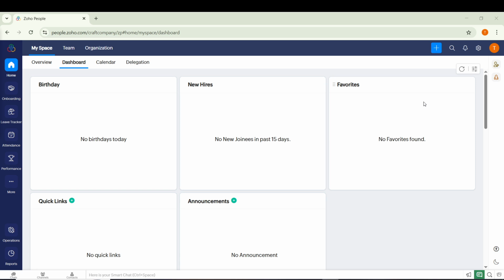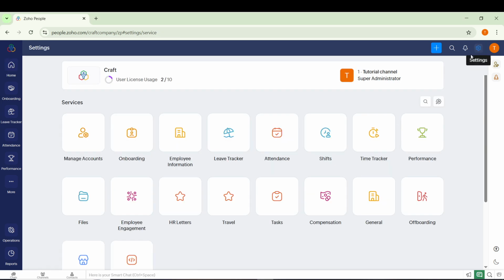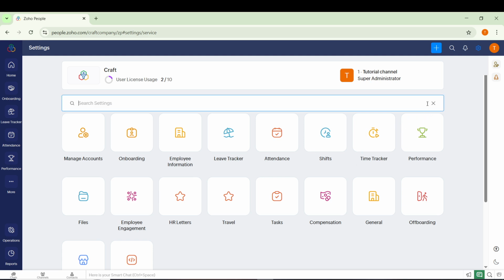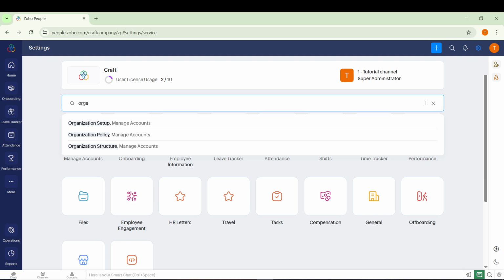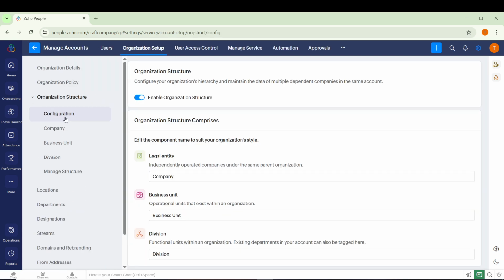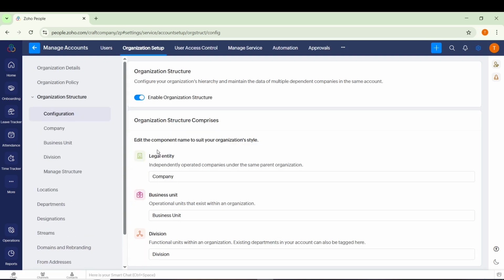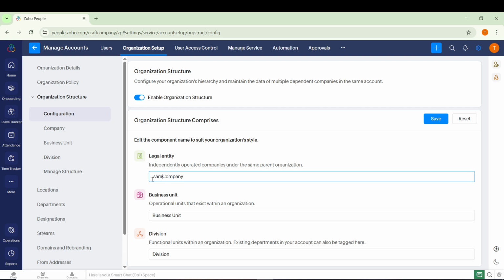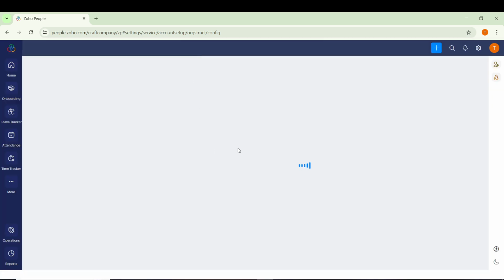How To Create Different Legal Entities In Zoho People [2026 Guide]